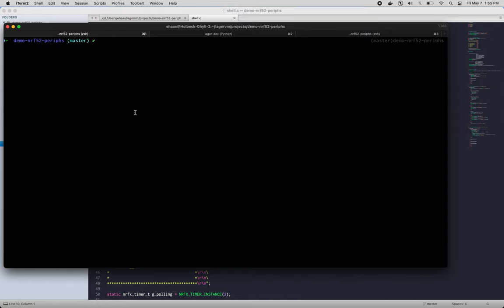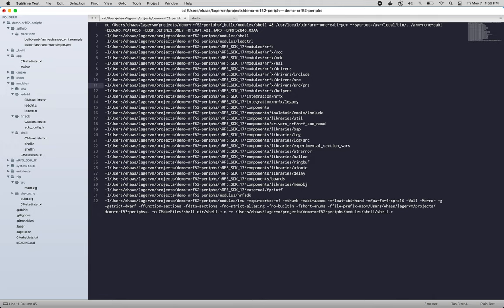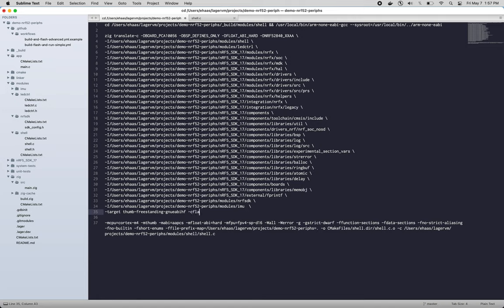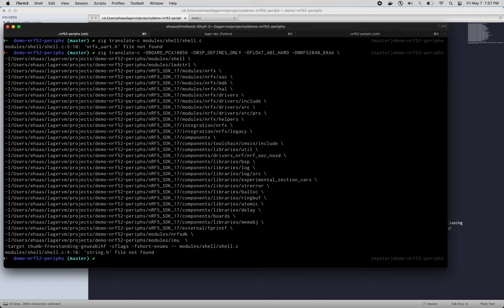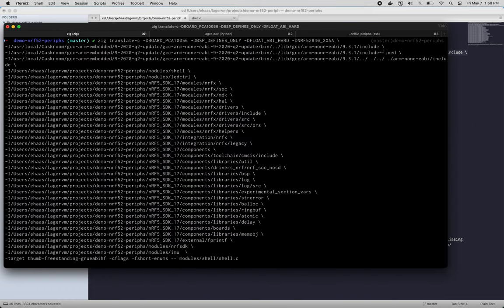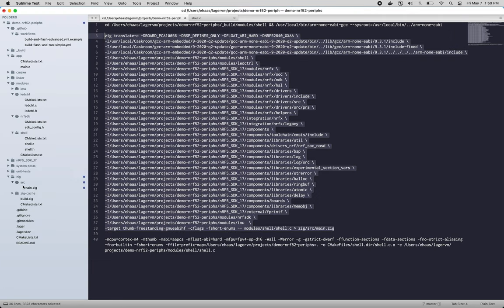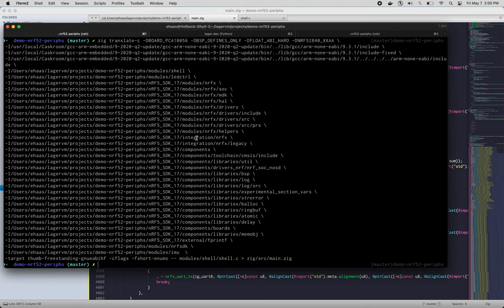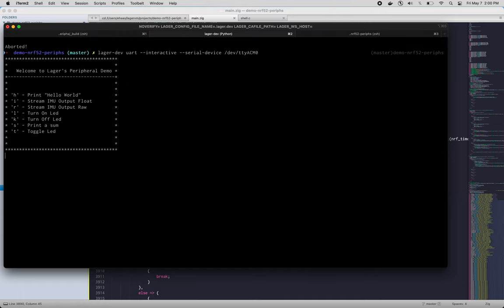Zig port, part 2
Using translate-c to convert an entire C file to Zig.